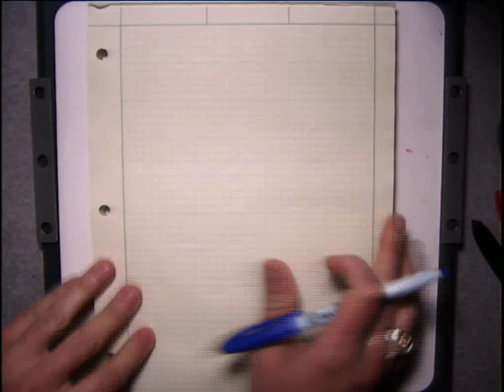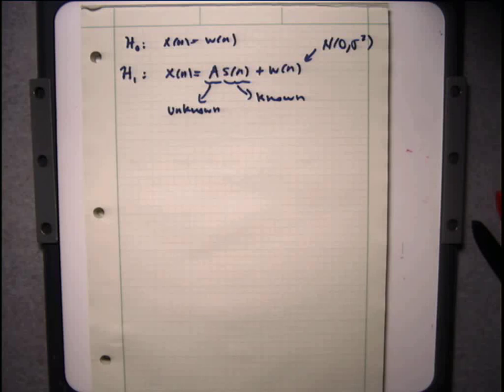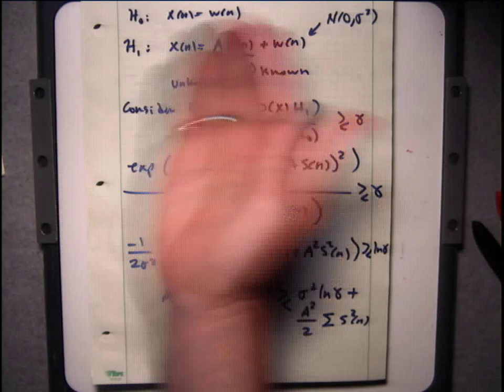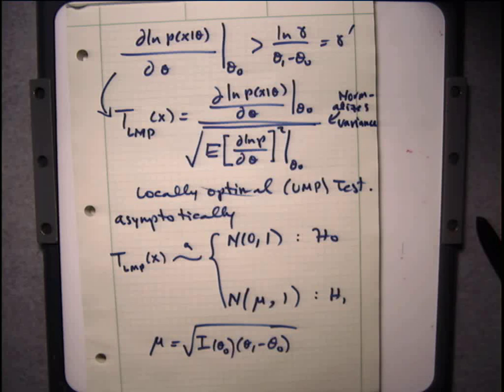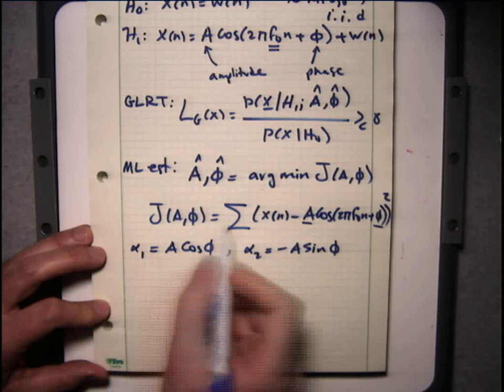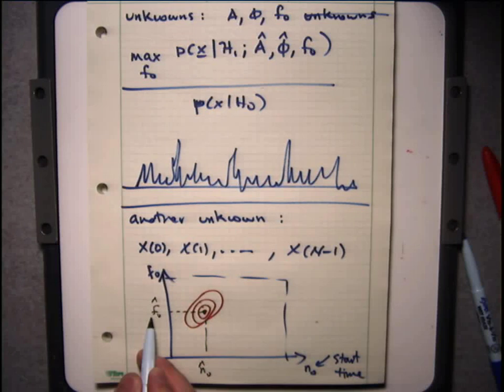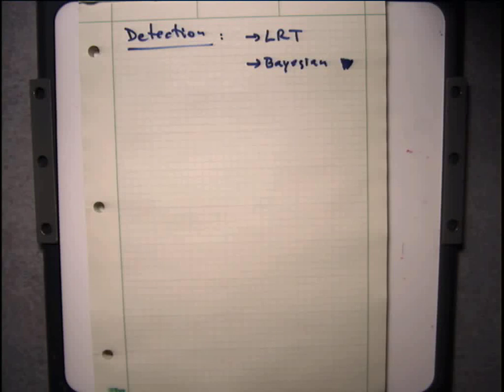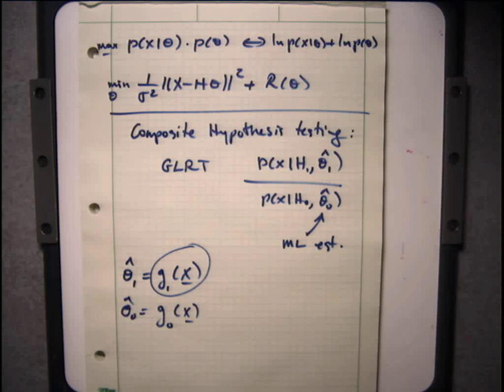Lec 14: Generalized Likelihood Ratio Testing